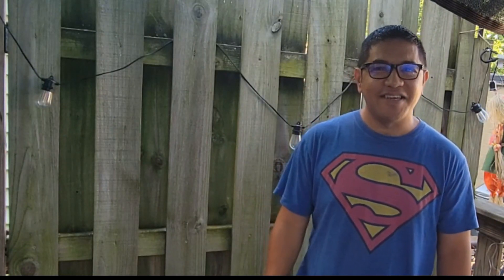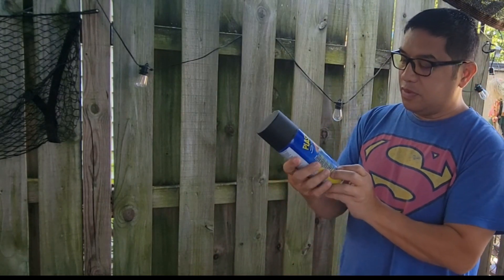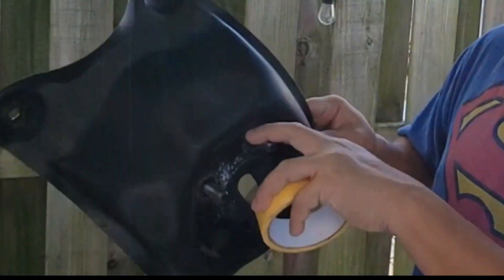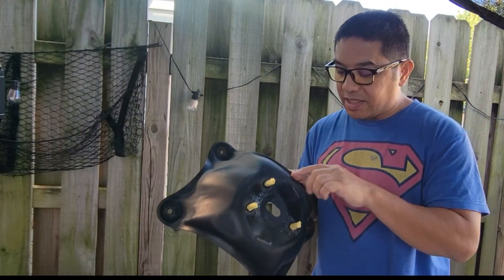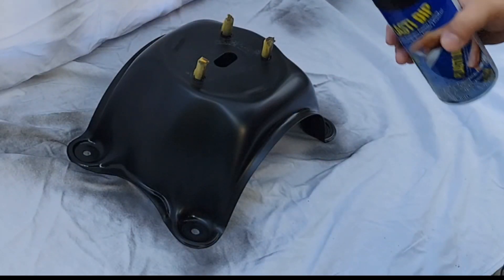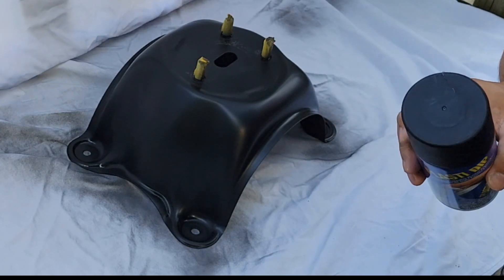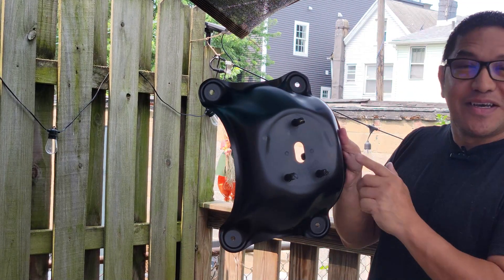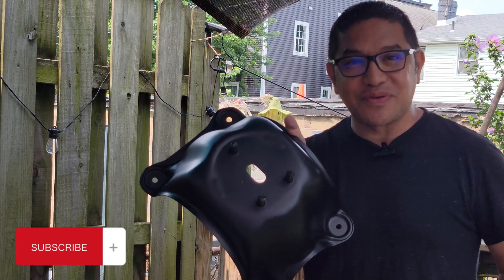1997 RAV4 DYC (Dip Your Car)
Plasti Dip
Masking Tape

Time to Plasti Dip my 1997 RAV4 Spare Tire Holder using the matte black paint and masking anything I don't need painted.